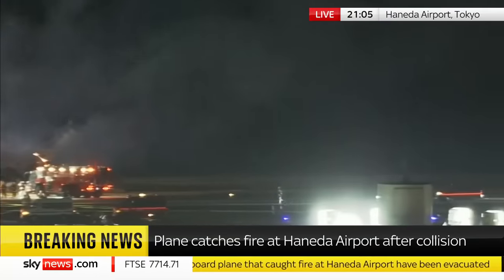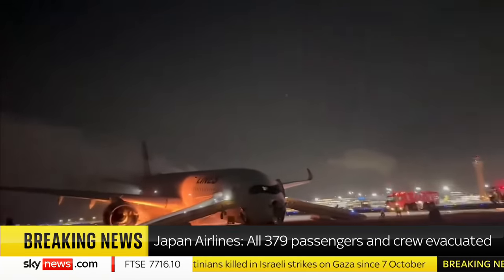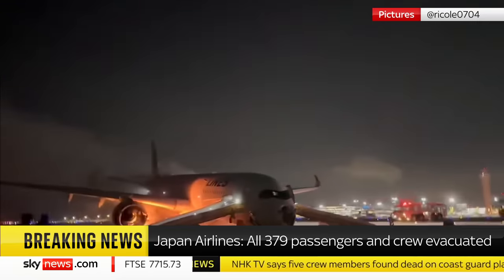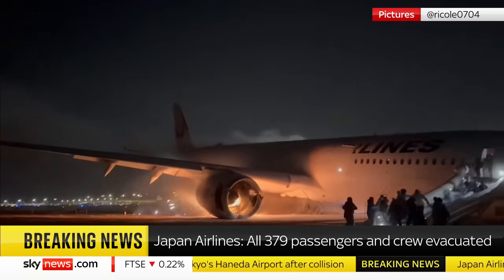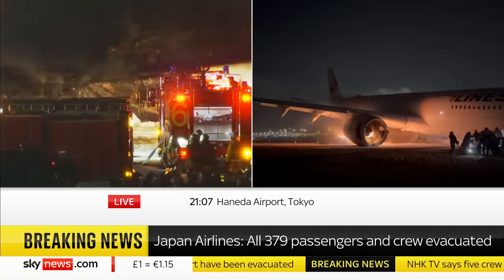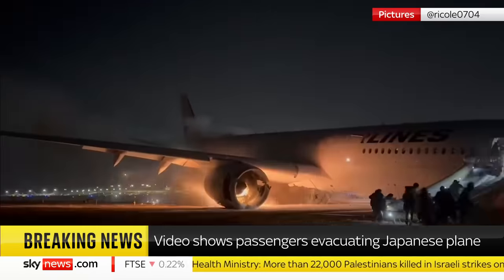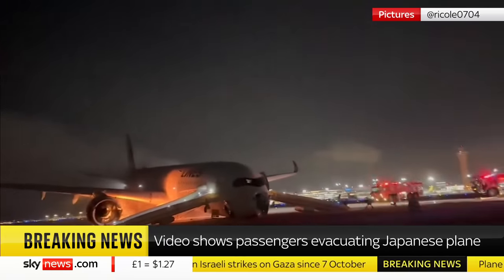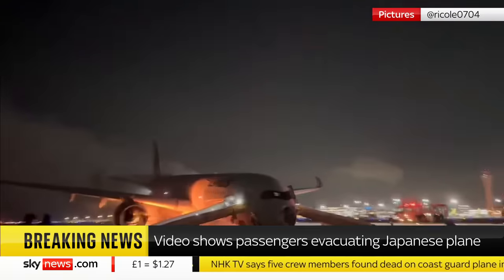New footage of passengers evacuating burning plane in Japan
New footage has emerged of passengers evacuating the Japan Airlines plane as it caught fire on the runway at Tokyo's Haneda Airport.

All 379 people on board the burning plane, which had collided with a coast guard aircraft, were evacuated.

However, of the six people aboard the coast guard plane, five crew have been found dead while the pilot was able to escape.